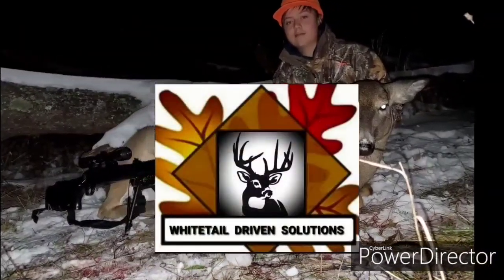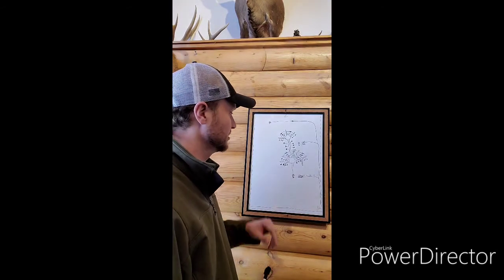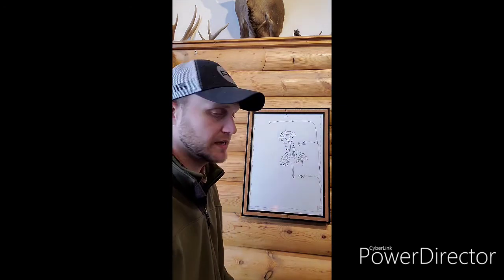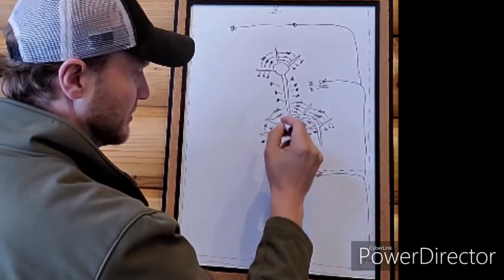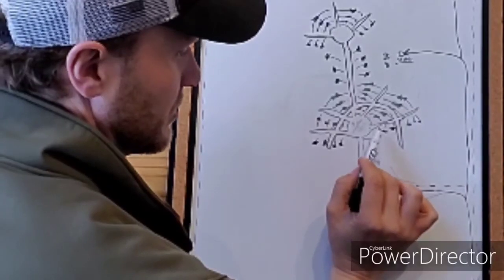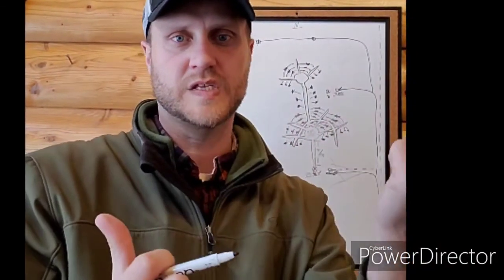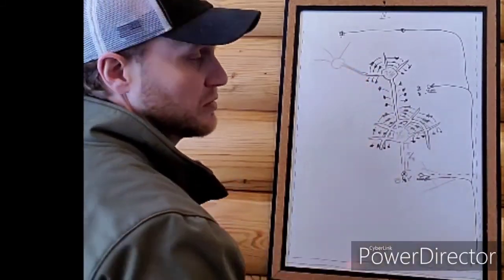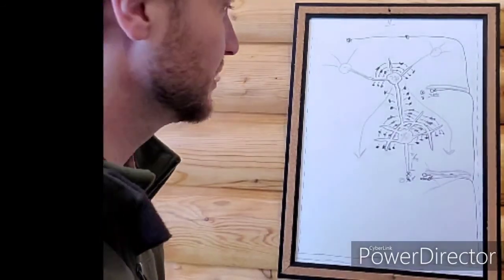Creating, Promoting and Understanding New Whitetail Bedding Areas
How to create Hub Style bedding area designs and understanding how to promote attraction internal of New locations and how to make them flow with your side access to your Stand and Blind locations.